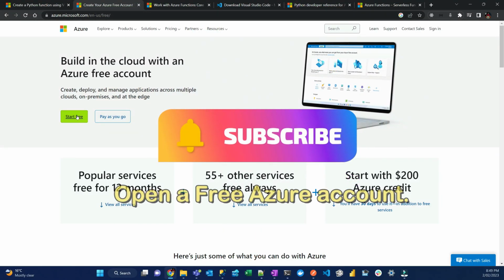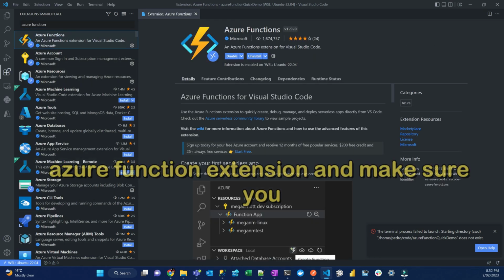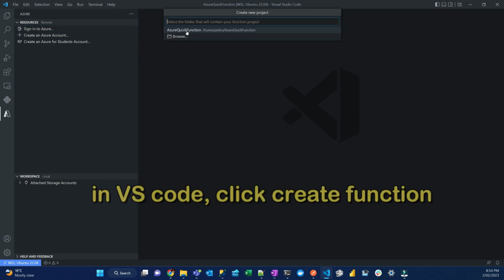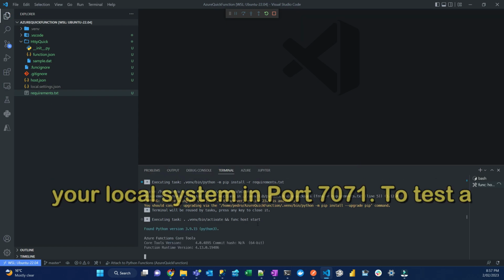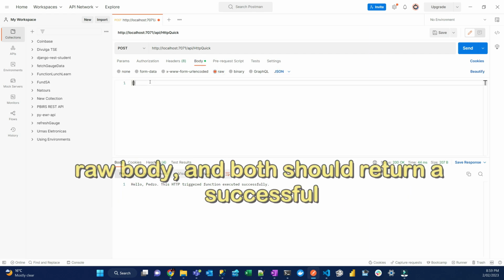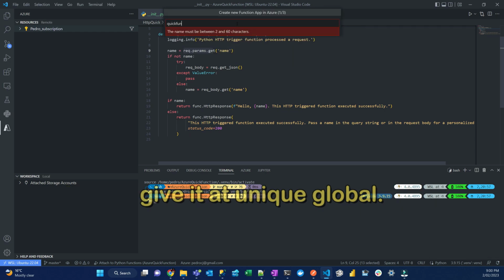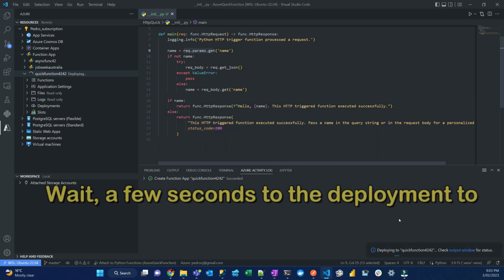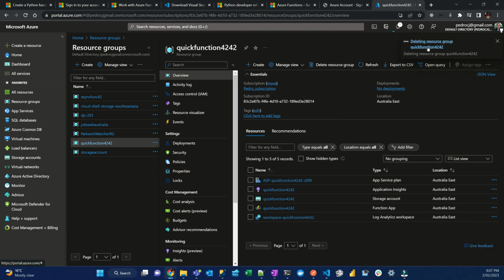How to create and deploy Azure Function Using VS Code [Python] 3 Minutes Version